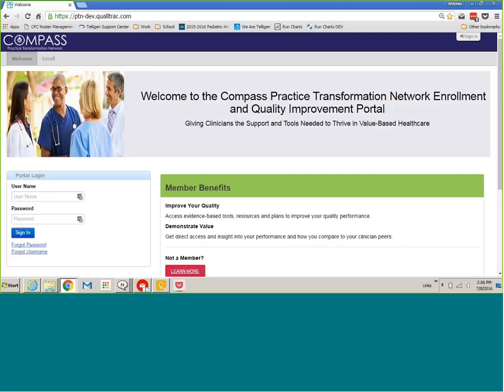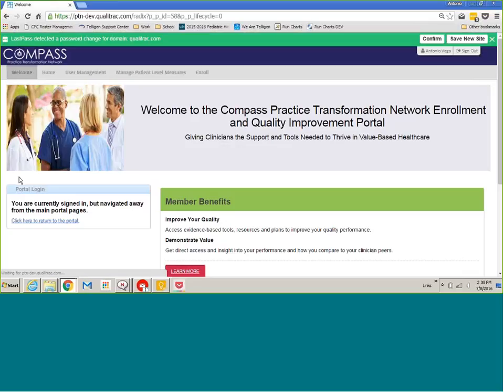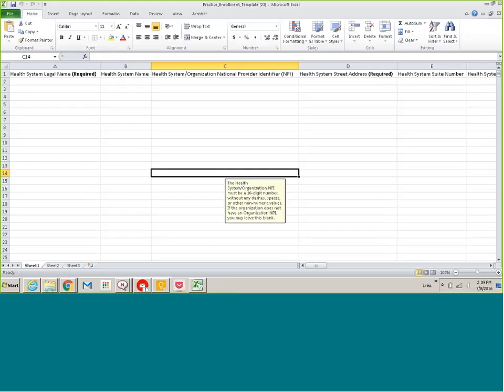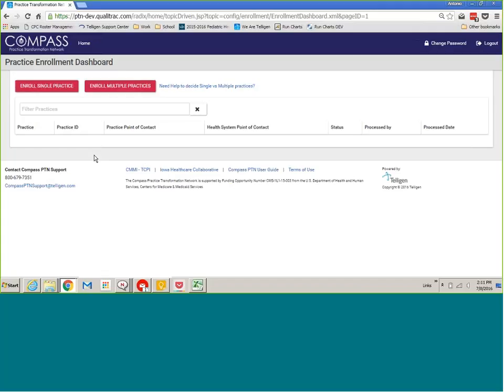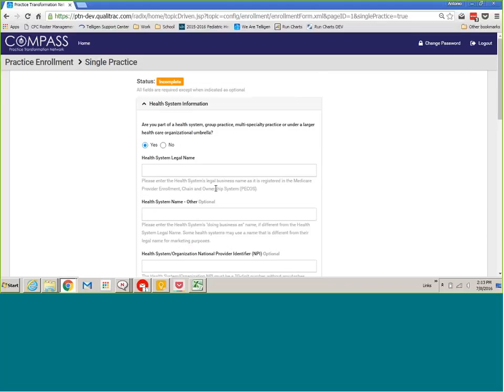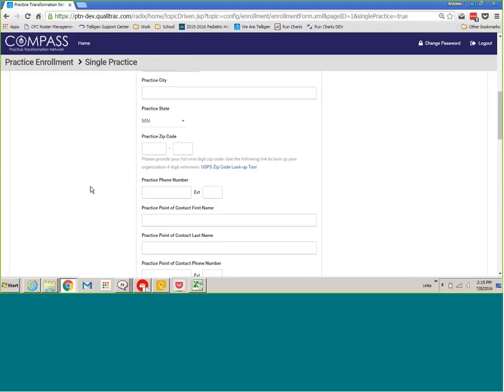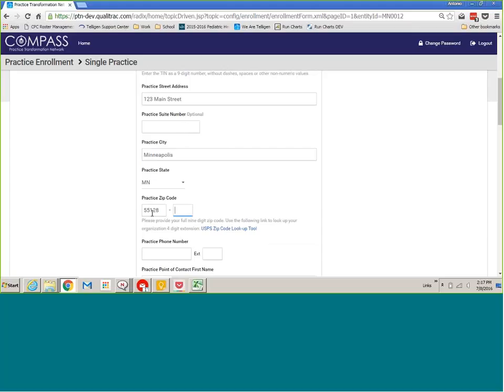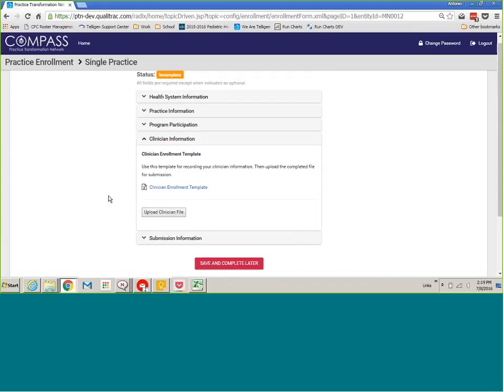Part One Enrollment